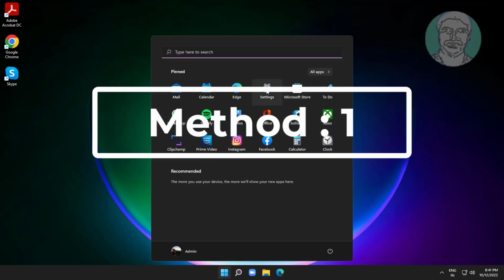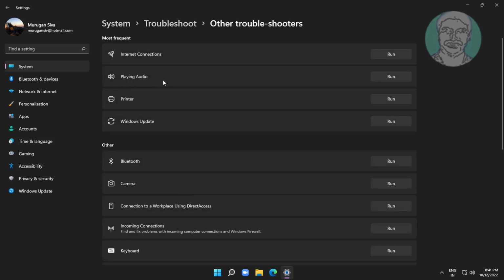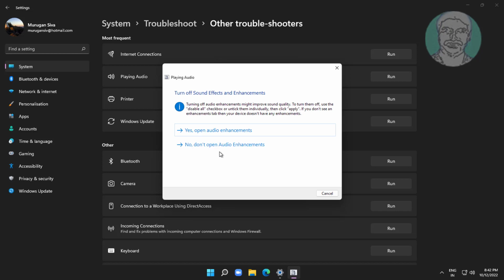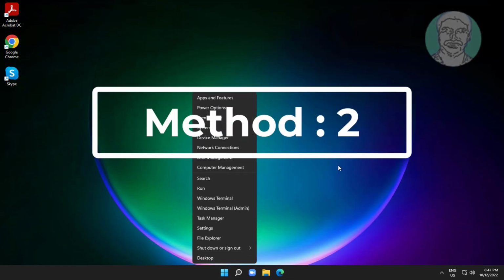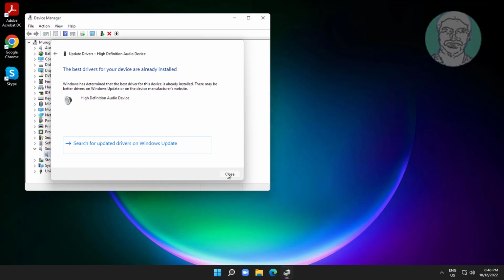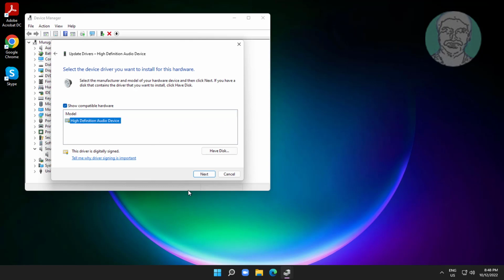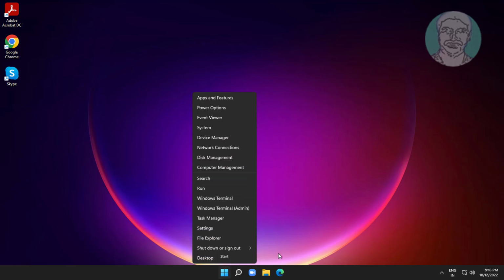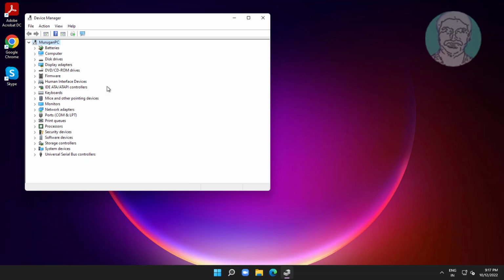No Audio Output Device Is Installed in Windows 11 Fix [Working]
This Tutorial Helps to No Audio Output Device Is Installed in Windows 11 Fix [Working]

00:00 Intro
00:08 Method 1 - Troubleshooting
00:56 Method 2 - Update Driver Automatically
01:12 Method 3 - Update Driver From My Computer
01:39 Method 4 - Uninstall Driver
02:04 Closing